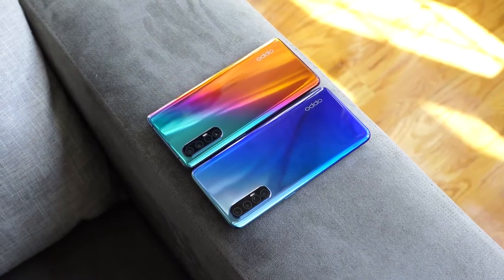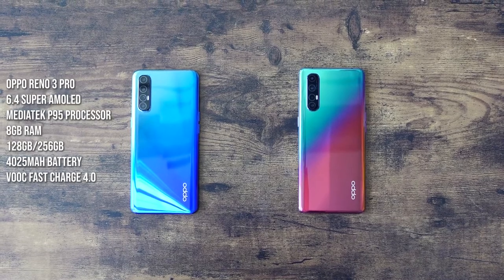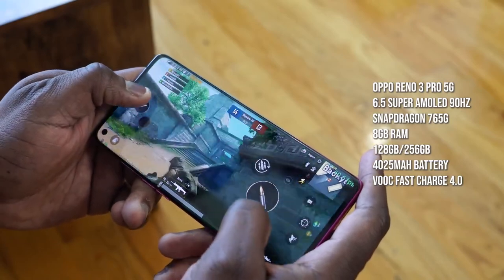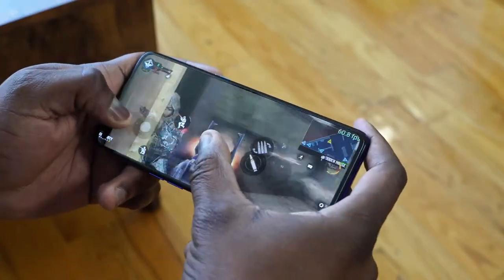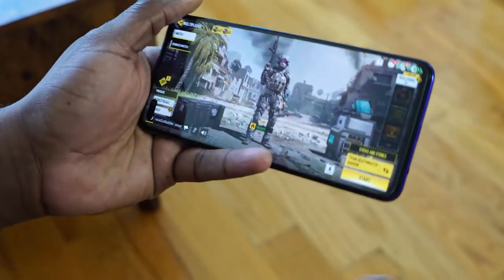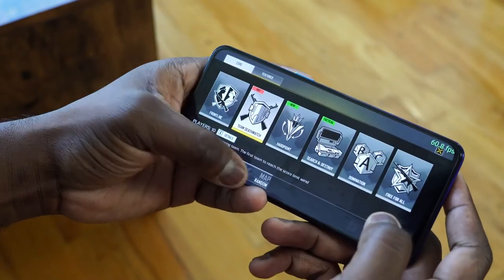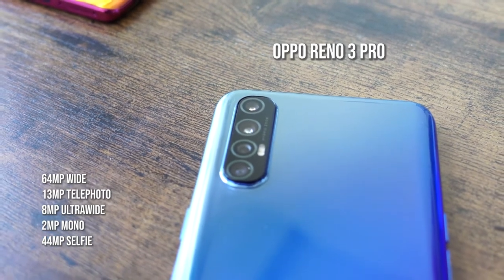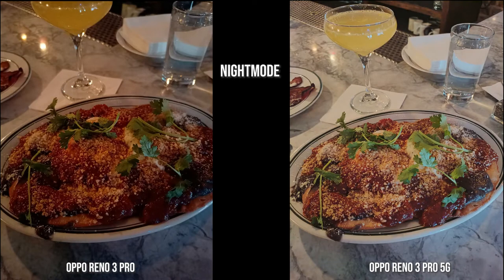Oppo Reno 3 Pro | First-Look! Gaming review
The new Oppo Reno 3 Pro and Oppo Reno 3 Pro 5G  bring in some interesting gaming performance at the mid-level. Lets find out in this gaming First look

The Original Creator of the video is:Booredatwork.com

1) iMobile Test drive: A day with Mate 20 Pro +A Surprise